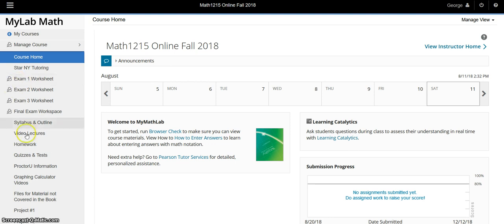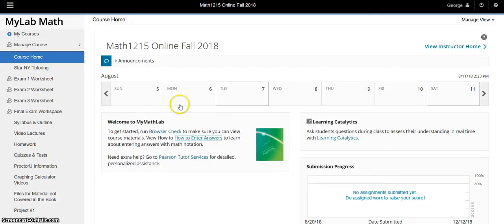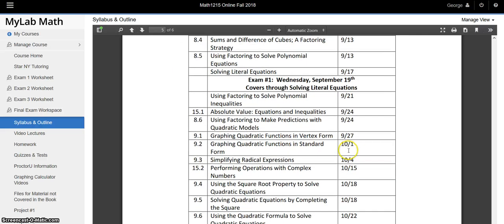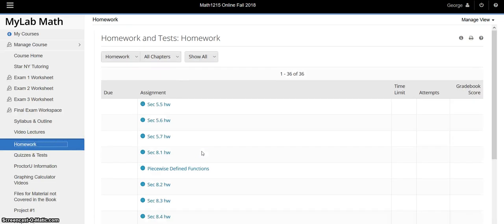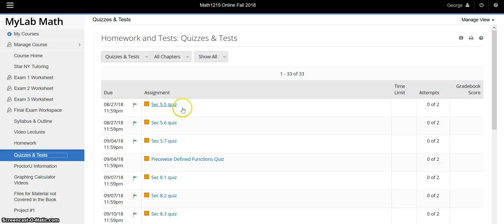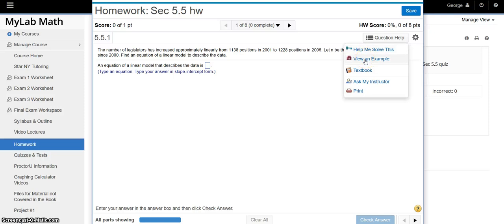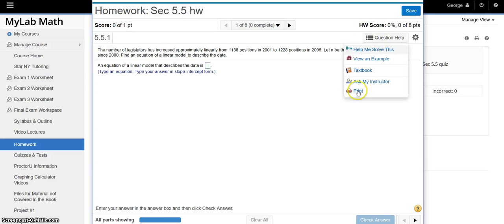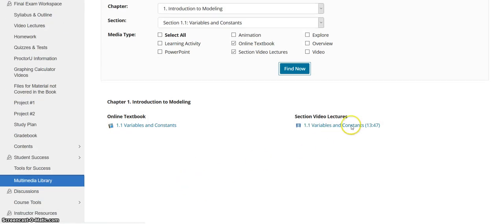math1215 intro video fall 2018